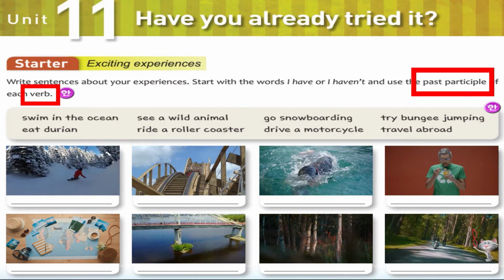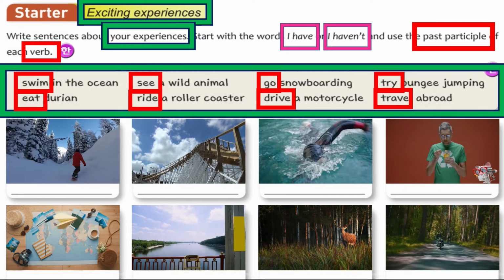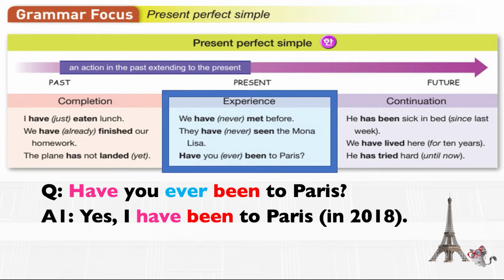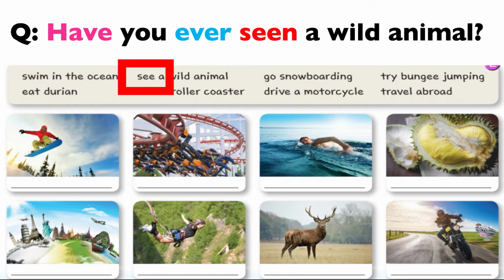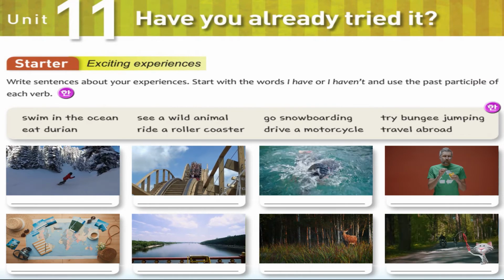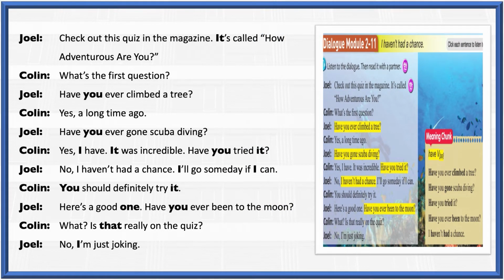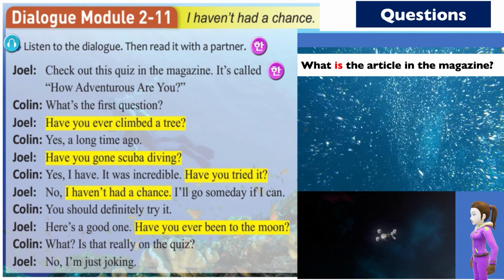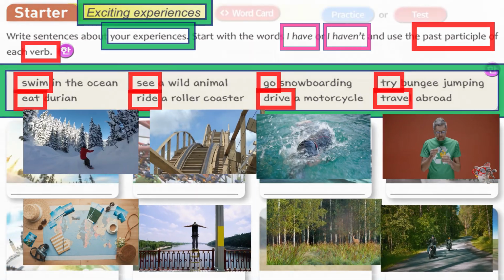[DSU] English 2 - Unit 11 - Part 1: Exciting Experiences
Starter 1 - 0:41
Starter 2 - 3:41
Starter 3 - 11:18

Starter Partner Work - 15:18
Starter Answers - 17:21

Dialogue - 17:42
Dialogue Expanded - 20:24
Dialogue Questions 1 - 22:36
Dialogue Questions 2 - 23:15

Grammar Focus (Past Participle) - 4:47
Self-Practice 1 - 1:37